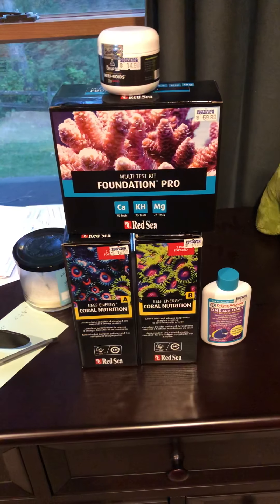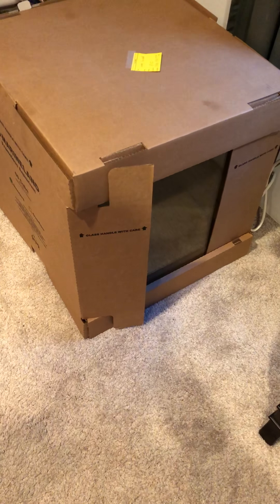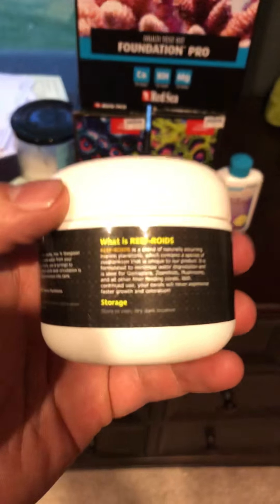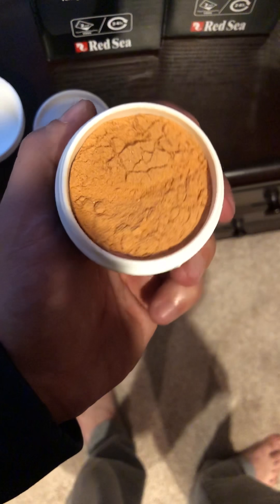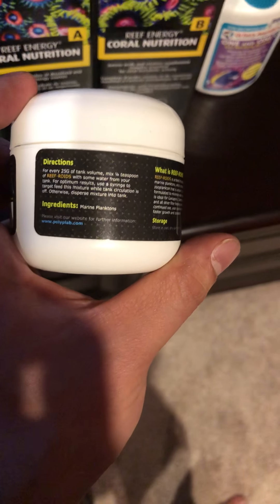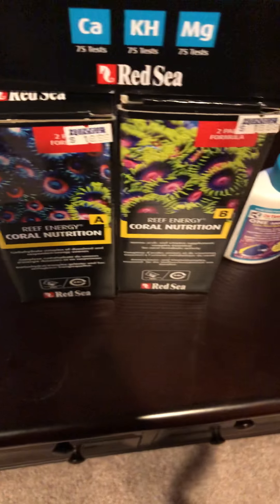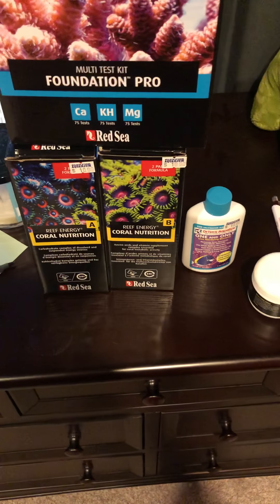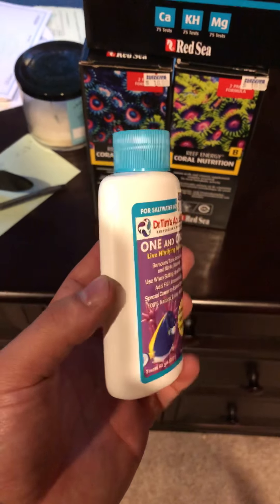Some new items for my new 60gal cube! Plus info on future giveaways!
Just a brief look on some new things I’ll be implementing on my new system as well as info for a future giveaway!